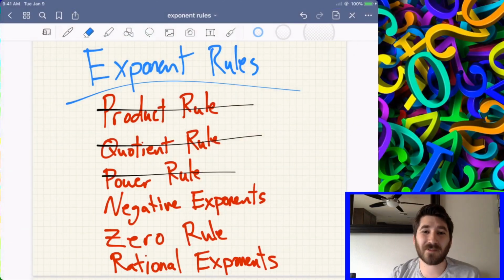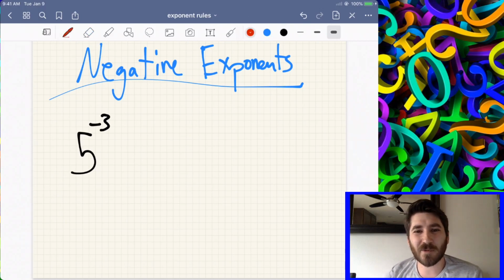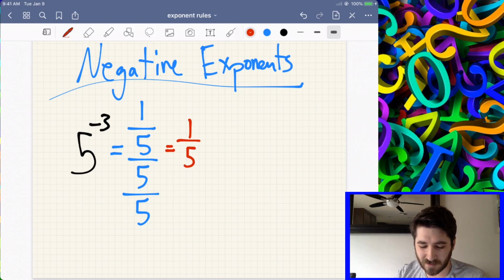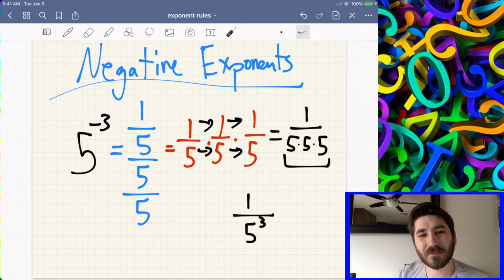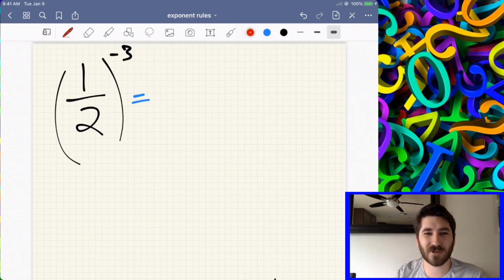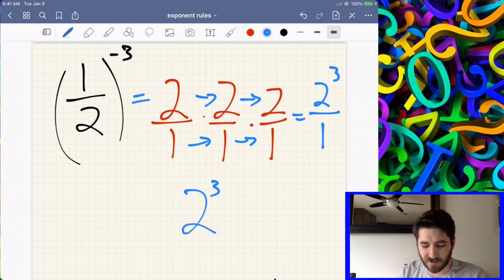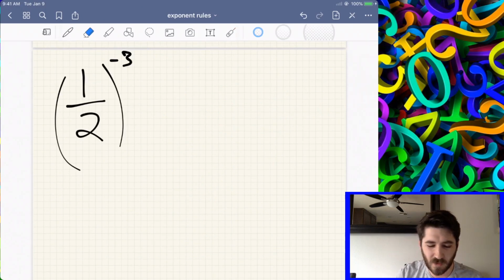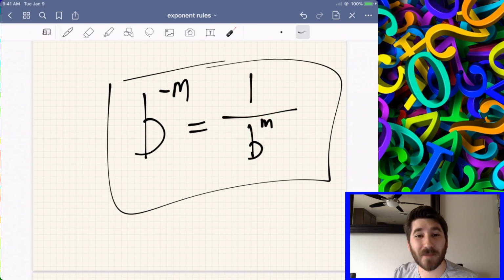Negative Exponents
Video 5/7 about Exponents